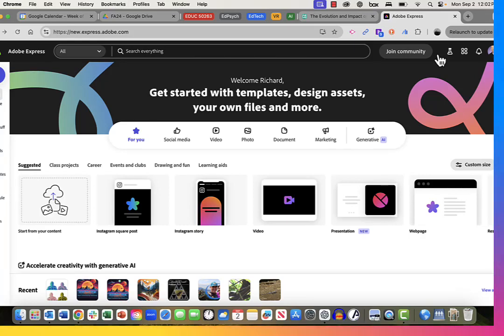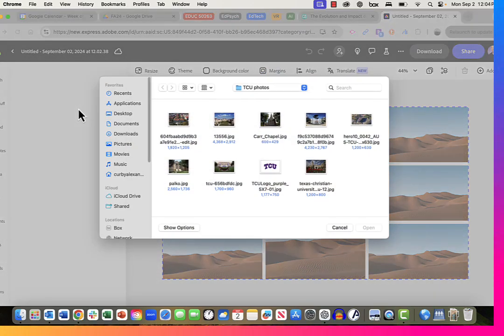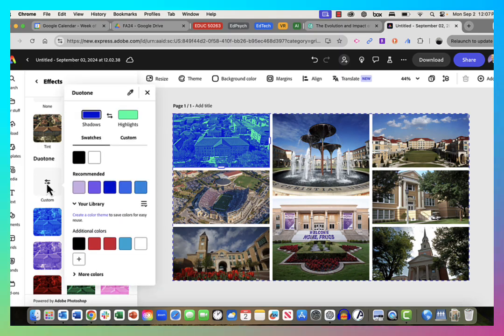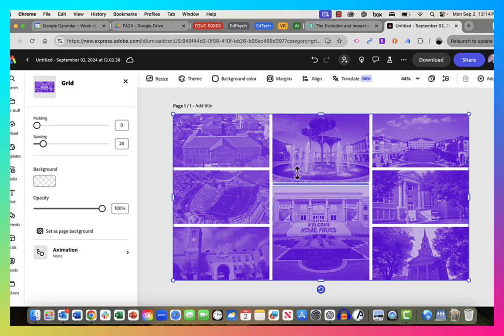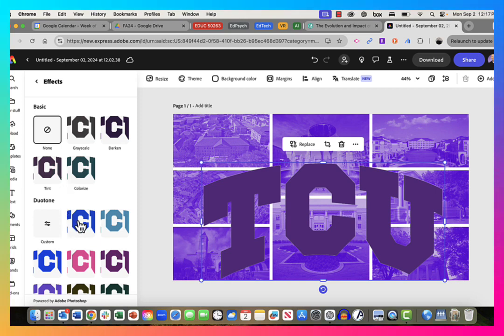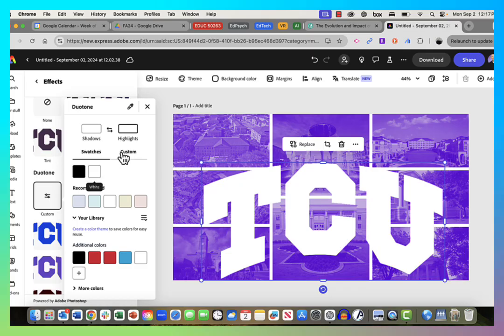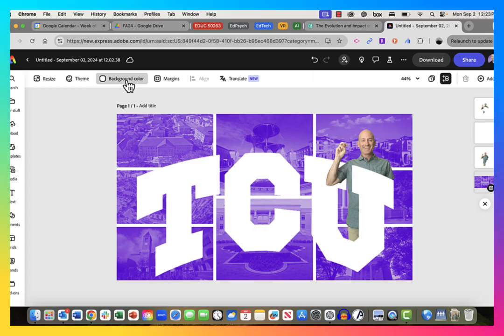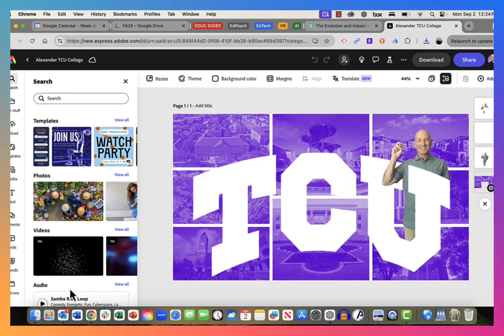TCU Collage Tutorial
Sections:
0:00 Introduction
0:25 Creating the project
0:37 Adding a grid
1:50 Adding images to the grid
2:49 Adjusting image placement and color
7:40 Add and edit TCU logo
10:31 Add and edit image of self
15:52 Downloading image